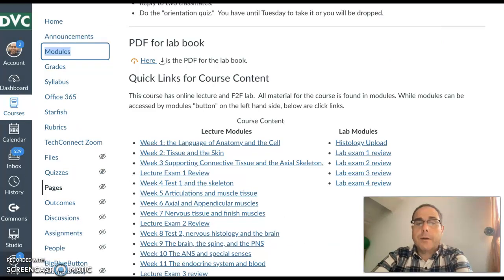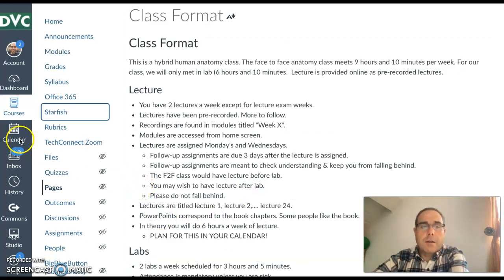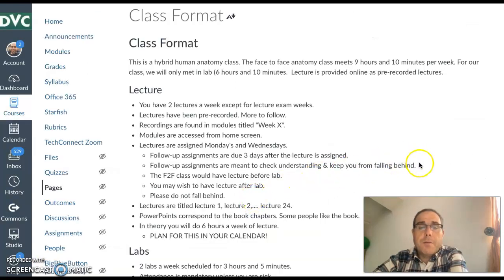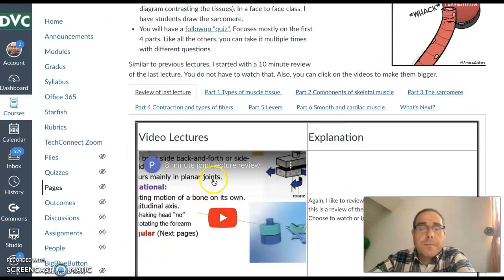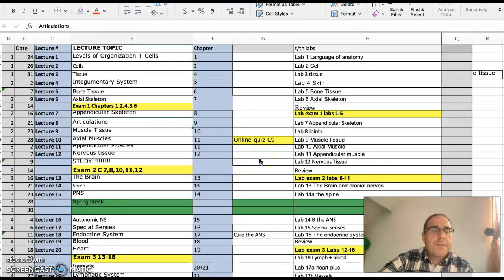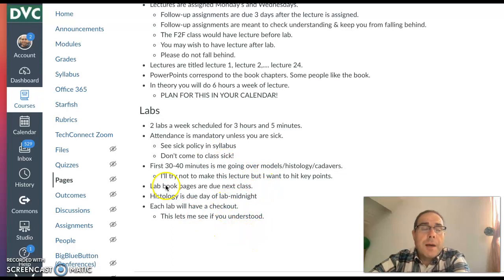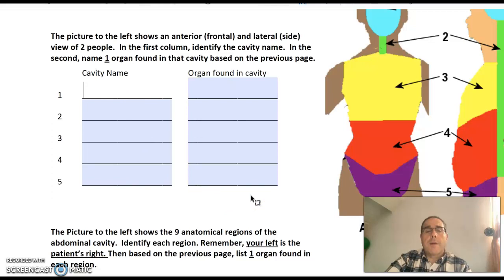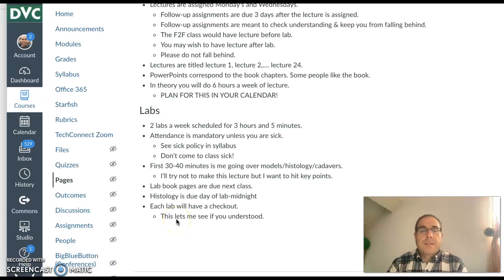Hybrid Class Format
Format of hybrid bios 139 class